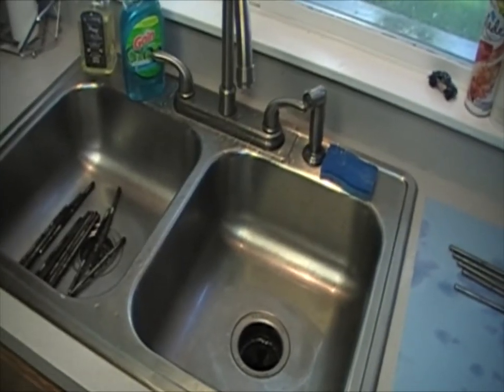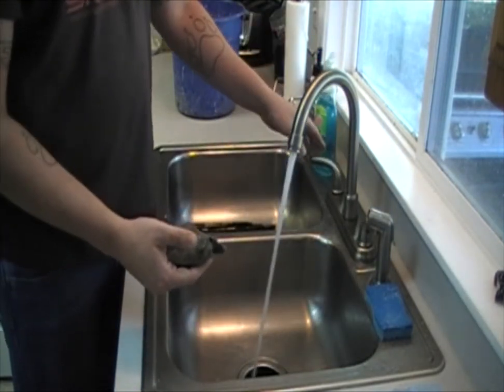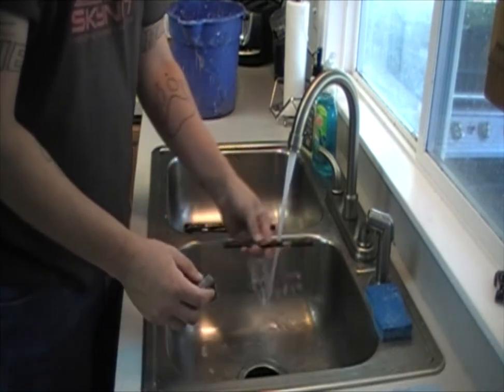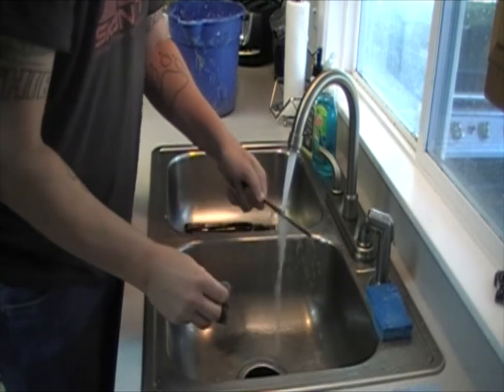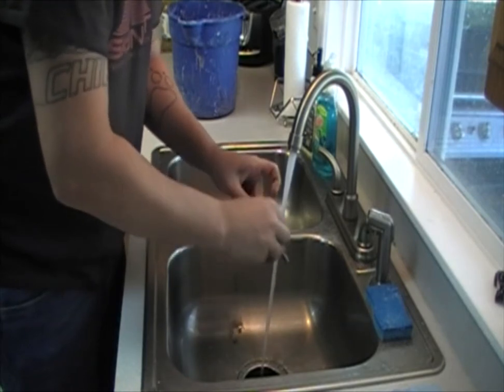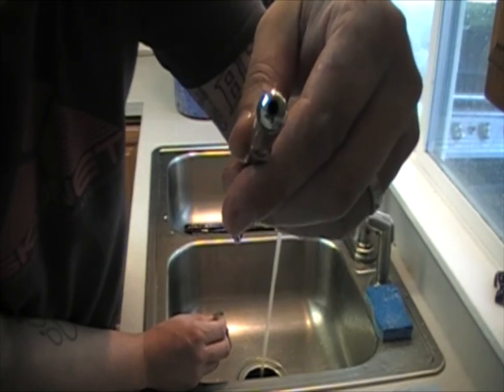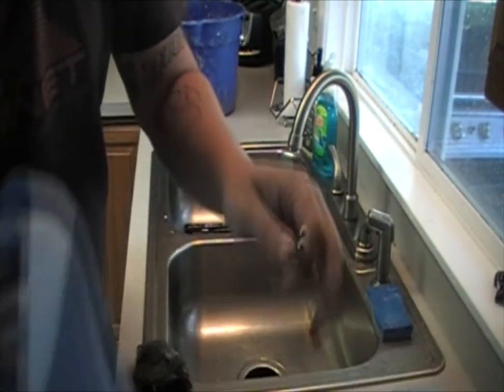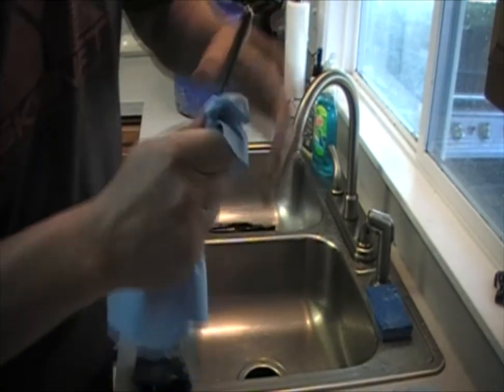How To Clean Push Rods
This video teaches you my method of "At Home Engine Cleaning [push-rods]". this is a tried and true method of refurbishing push-rods.